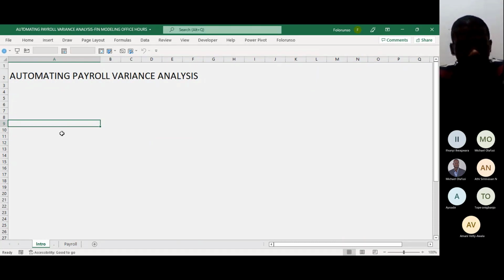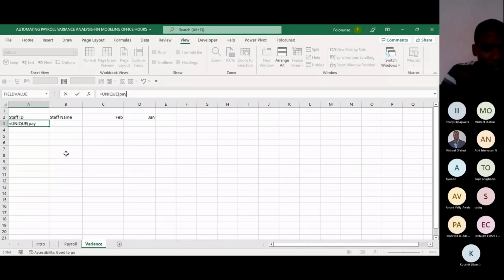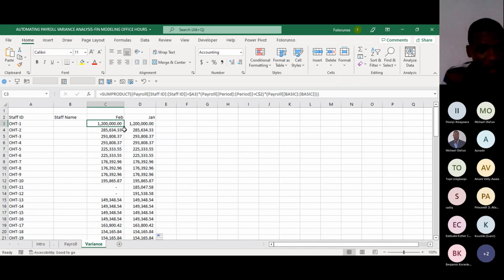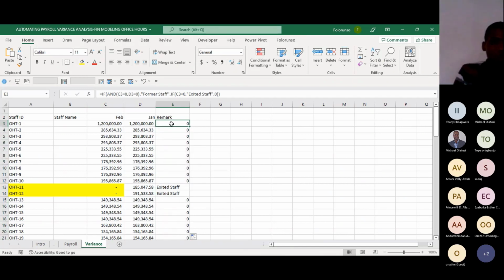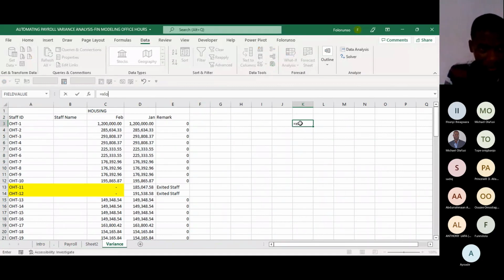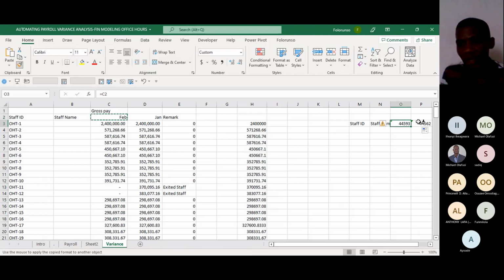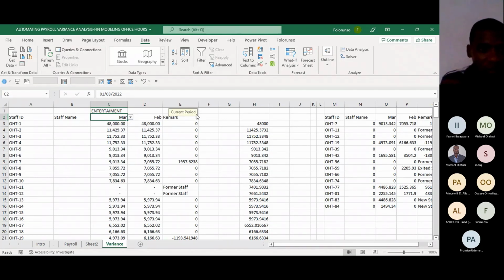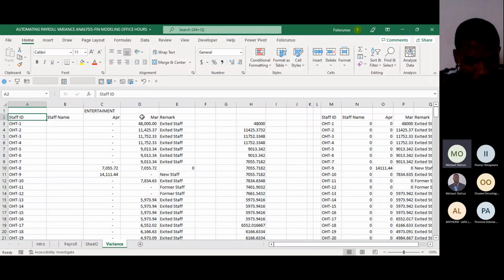Financial Modeling Office Hour 78: Automating Payroll Variance Analysis in Ms Excel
Details
Speaker: Folorunso Adebare Lala, Internal Auditor Analyst, and MS Excel Trainer

Agenda:

Automating Payroll Variance Analysis in Ms Excel
Plenty Q&A
Details:
He currently works as an internal audit analyst and previously worked as an auditor for an accounting firm. He is passionate about financial data and technology. He has trained many on Ms. Excel and developed many spreadsheet automation solutions.

He is also a CFI Certified Financial Modeller and Microsoft Certified Excel Expert Graduate of Finance and Banking